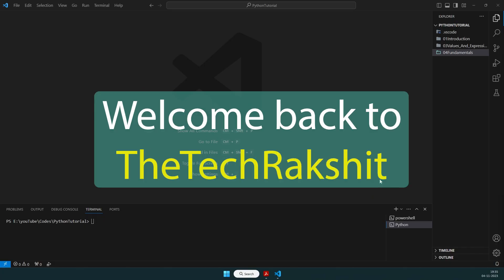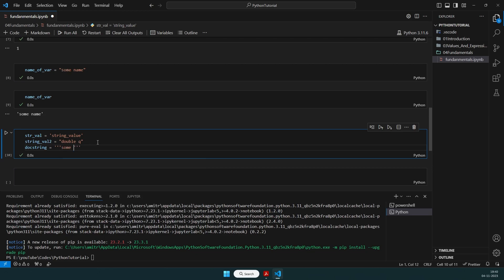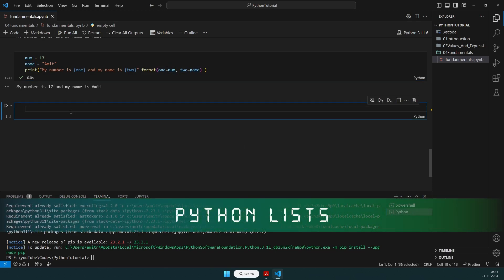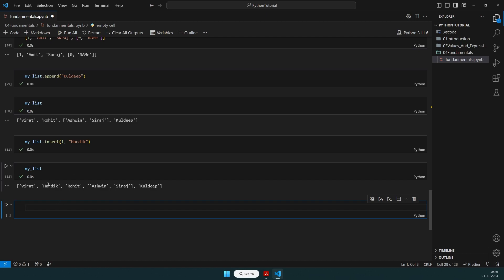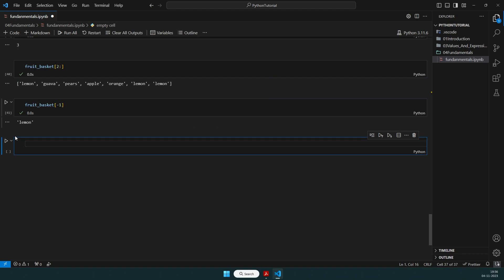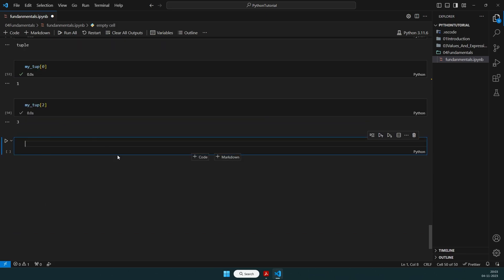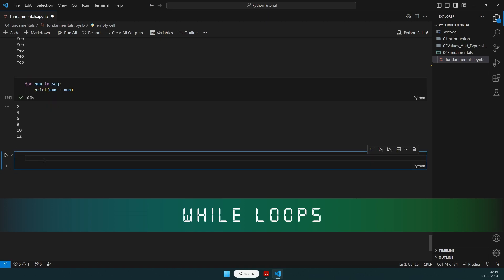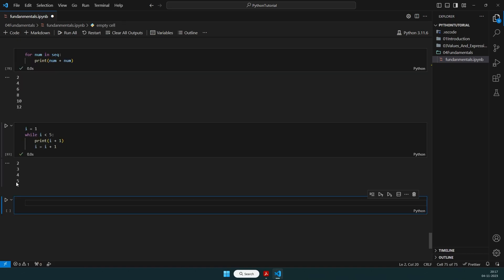Episode 4: Python Fundamentals | Lists, Dictionaries, Tuples, Sets | TheTechRakshit | Amit Rakshit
Hello and welcome to Episode 4 of our "Beginners' Python Programming" series with Amit Rakshit. In this episode, we're delving into the foundational data structures in Python and exploring essential concepts that form the core of Python programming.

Episode 4: What You'll Learn

In this episode, we'll cover a wide array of fundamental topics:

Python Data Structures - We kick things off by introducing you to the versatile data structures in Python, including lists, dictionaries, tuples, and sets. Understand how each of these structures can be used to store and manipulate data effectively.

List Manipulation - Dive into the world of Python lists and learn about various list methods that empower you to manipulate lists effortlessly. Discover how to add, remove, and modify elements, and explore the power of list comprehension.

Dictionary Mastery - We'll guide you through accessing and modifying values in Python dictionaries. Understand how dictionaries work and how they can be employed to store key-value pairs efficiently.

Set Essentials - Explore Python sets and learn how they can be used to handle unique collections of data. Uncover set operations and functions to streamline your code.

Python Fundamentals - We'll also cover core Python concepts like conditionals, logic operators, comparison operators, and more. These are the building blocks of programming, and we'll ensure you grasp them with ease.

Whether you're a complete beginner or looking to expand your coding skills, this series is designed to help you every step of the way. Together, we'll unlock the limitless possibilities of programming.

Got questions or topics you'd like us to cover in future episodes? Let's dive into the fascinating world of programming!